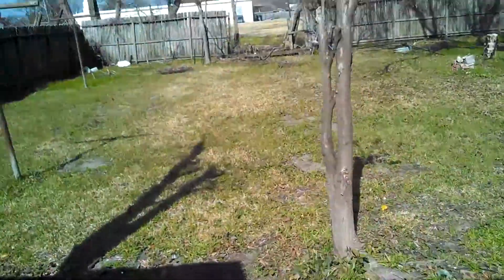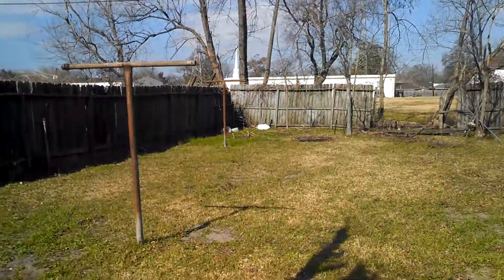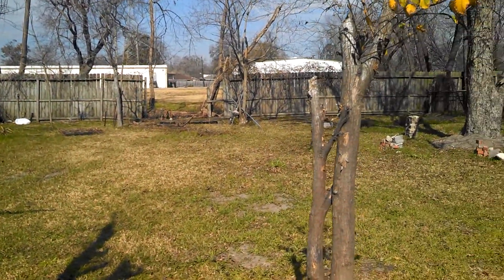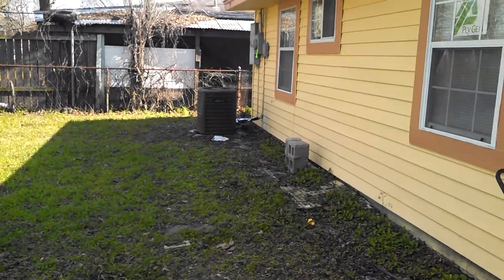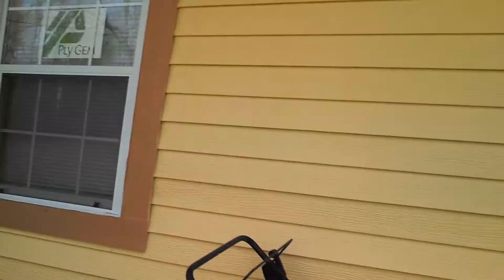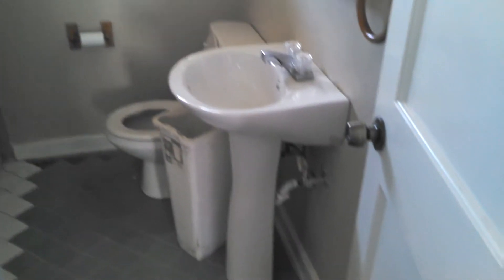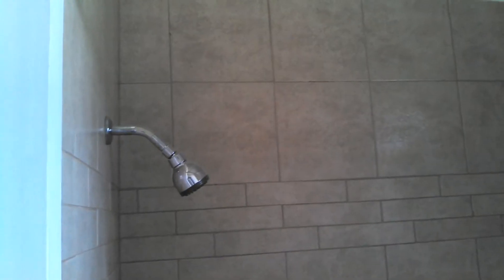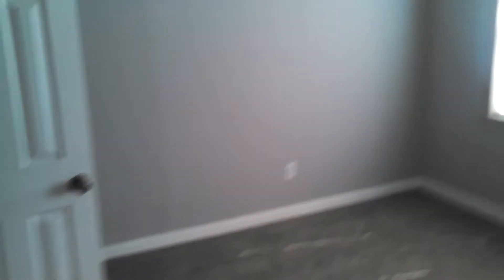Fenyes Fleming Drive 2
Fleming